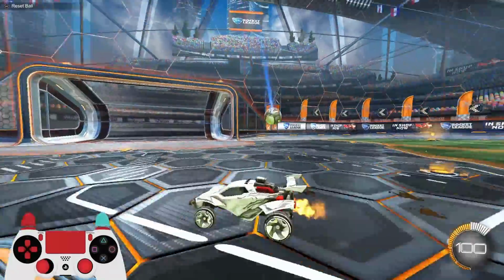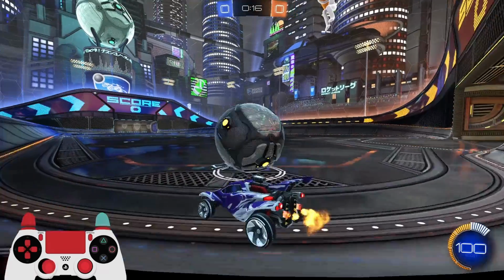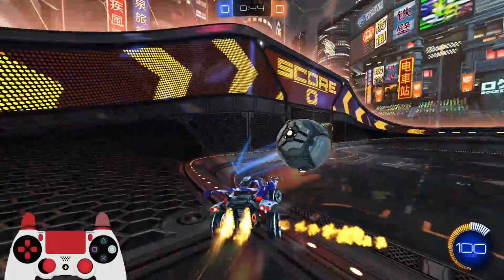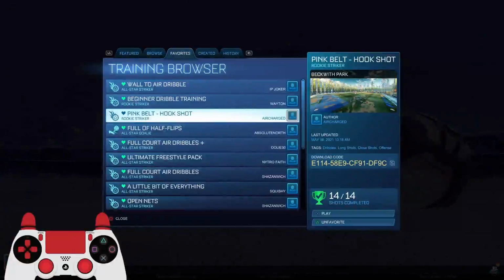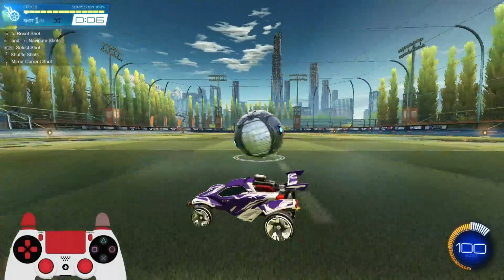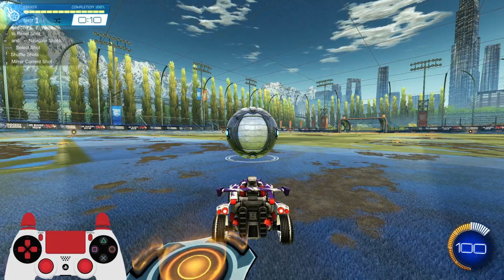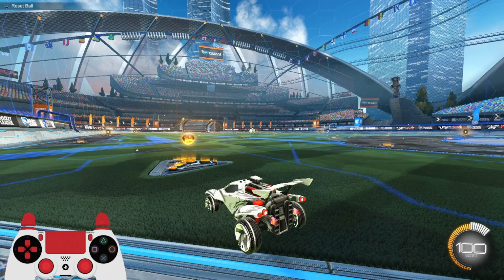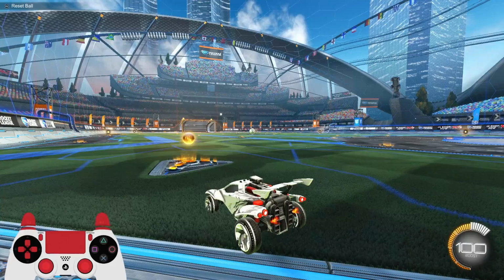Shazanwich's Ultimate Guide to Mechanics in Rocket League: Hook Shot/Bounce Dribble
This is my hook shot/bounce dribble tutorial that is part of my new "Shazanwich's Ultimate Guide to Mechanics in Rocket League" series. Today we cover how to do the hook shot/bounce dribble and some useful scenarios to use and practice them in. Happy Training!

MY CONTROLS ARE
JUMP (X)
BOOST (O)
STICK AIR ROLL (TRIANGLE)
DRIFT (L1)
AIR ROLL RIGHT (R1)
BRAKE/GAS (L2/R2)
CAMERA SETTINGS
FOV (110)
DISTANCE (200)
HEIGHT (80)
ANGLE (-3)
STIFFNESS (.90)